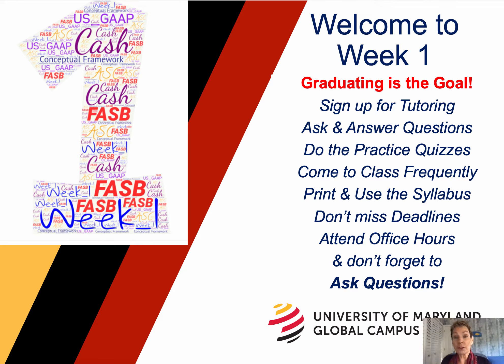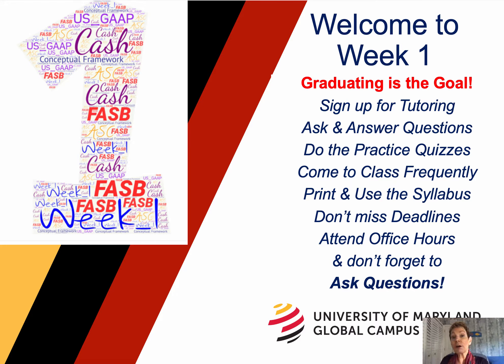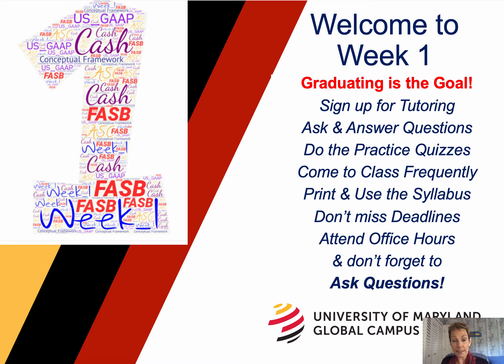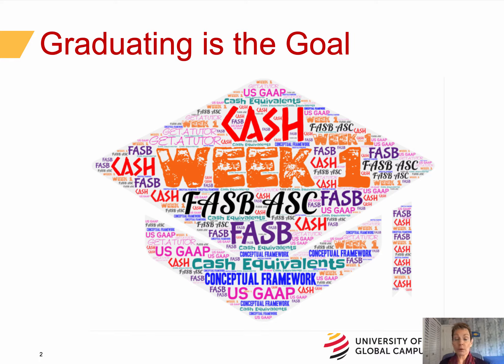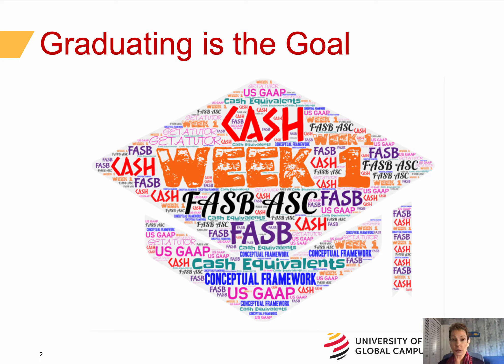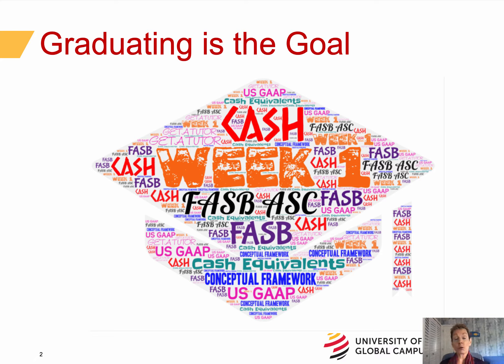FASB Conceptual Framework, FASB ASC, Cash, & the Balance Sheet